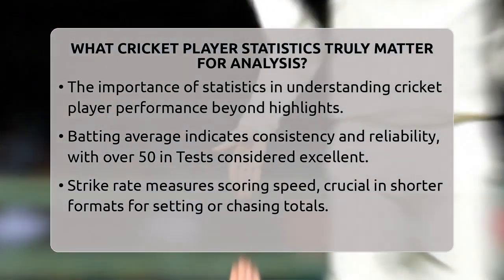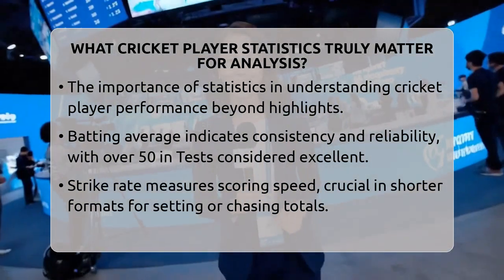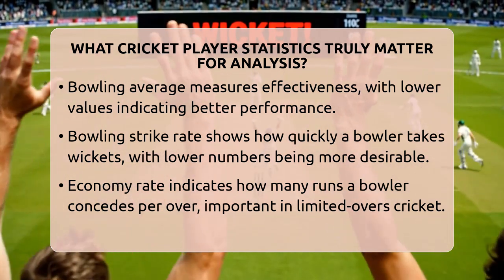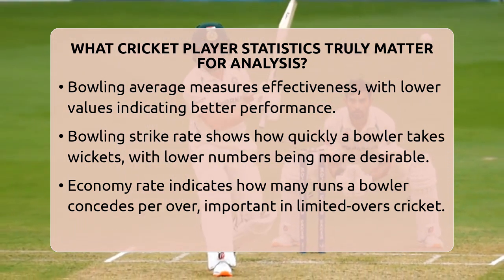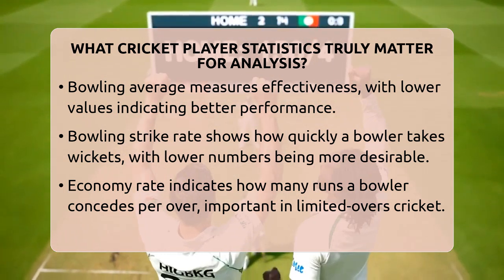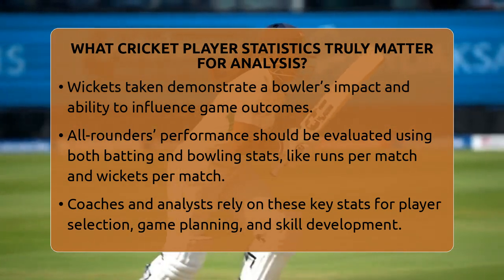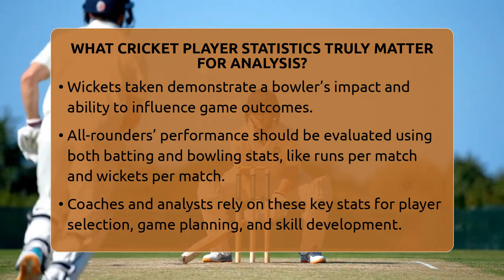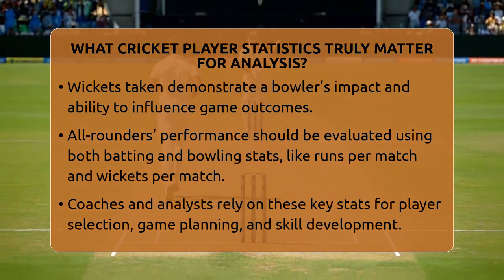What Cricket Player Statistics Truly Matter For Analysis? - Go-To Cricket Guide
What Cricket Player Statistics Truly Matter For Analysis? Are you curious about which cricket player statistics truly reveal a player's performance on the field? In this video, we'll break down the key stats that help fans, coaches, and analysts understand a player's contributions in different formats of the game. You'll learn about the most important batting and bowling metrics used to evaluate players, including how these numbers influence team strategy and decision-making. We’ll explain what batting average, strike rate, total runs, centuries, and half-centuries tell us about a batsman’s consistency and scoring ability. For bowlers, we'll cover bowling average, strike rate, economy rate, and wickets taken, highlighting how these figures measure effectiveness and impact. Additionally, we’ll discuss the importance of all-rounder stats, such as runs per match and wickets per match, to gauge their overall influence. Whether you're a cricket fan, coach, or aspiring analyst, understanding these statistics is essential for interpreting player performance and making informed decisions. Join us as we explore how these numbers shape team strategies and player evaluations.

About Us: Welcome to Go to Cricket Guide, your ultimate destination for all things cricket! Whether you're a seasoned player or just starting out, our channel is designed to enhance your understanding and enjoyment of the game. We cover a wide range of topics, including match analysis, player profiles, techniques, and the latest news from the cricketing world.